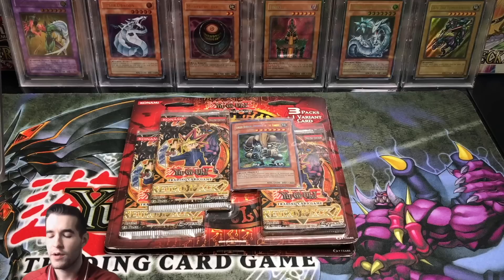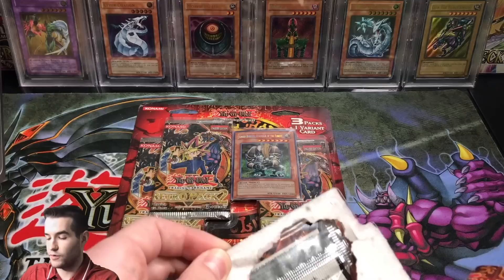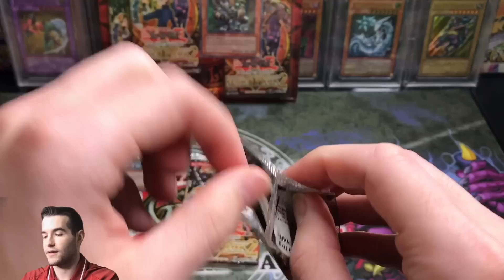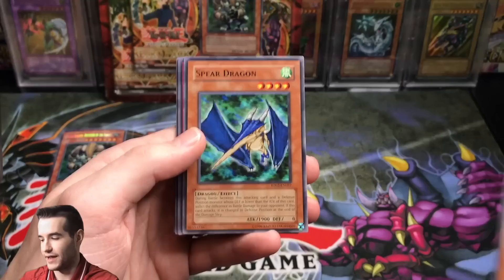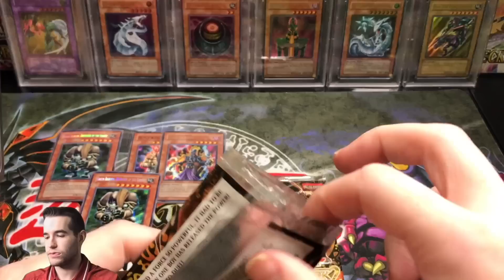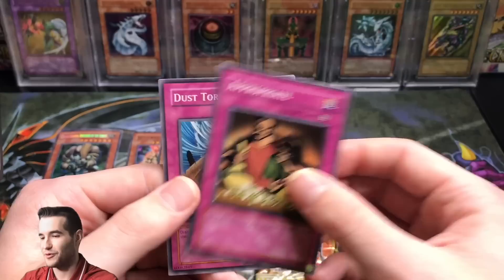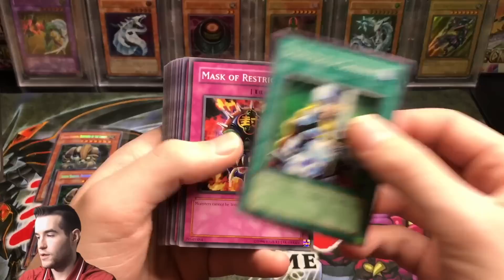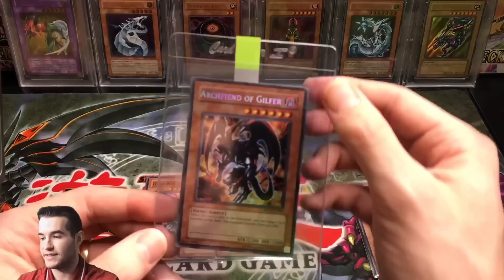THIS IS MY FINAL CHANCE! Can We Pull Blue-Eyes SHINING?! Retro Pack 2 Yugioh Cards Opening!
EBAY LINK!

In today's video I will be opening the third set of two Retro Pack 2 blisters! Hopefully we can pull another epic secret rare!